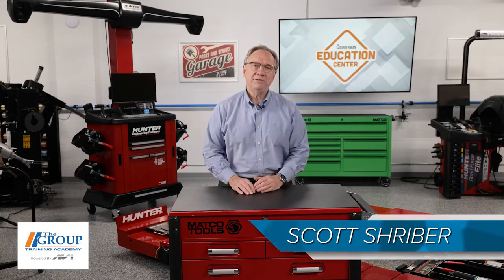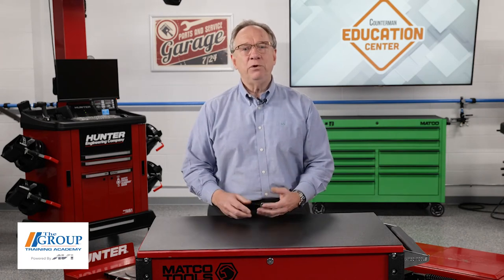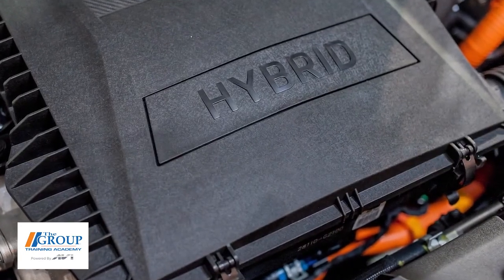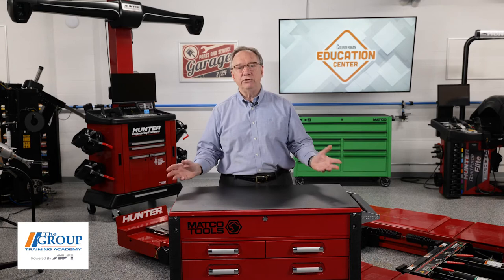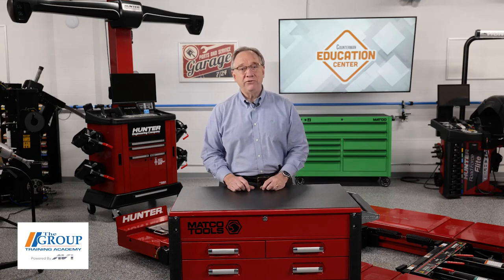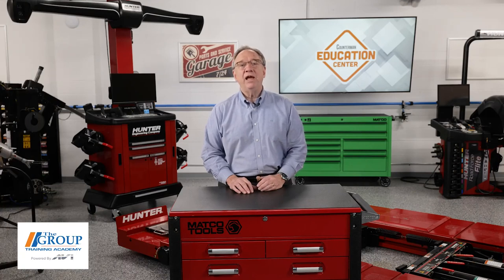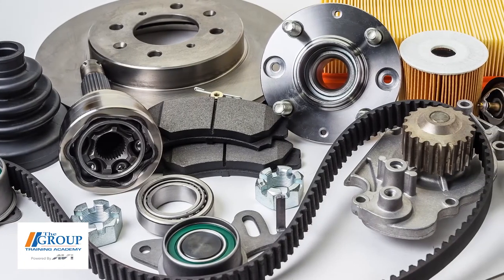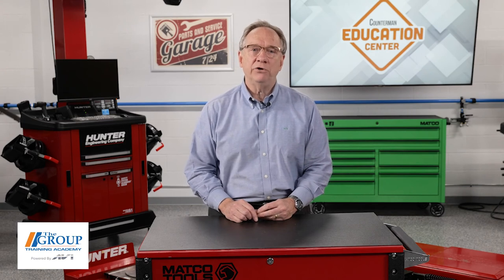Selling Replacement Parts for Electric Vehicles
To fully understand the opportunities to sell into the EV market, it’s important to understand the basics of how these systems work.